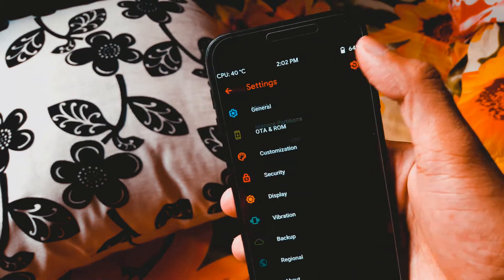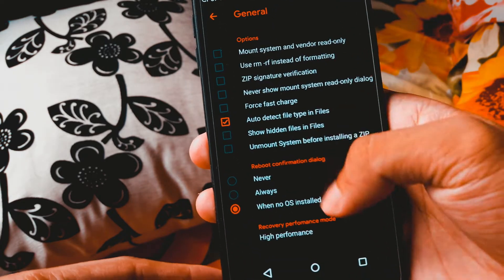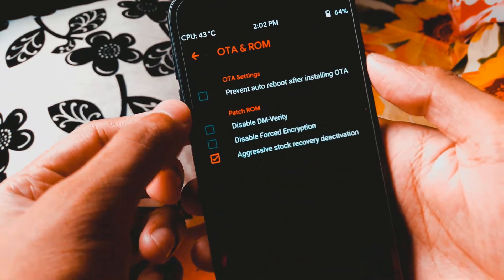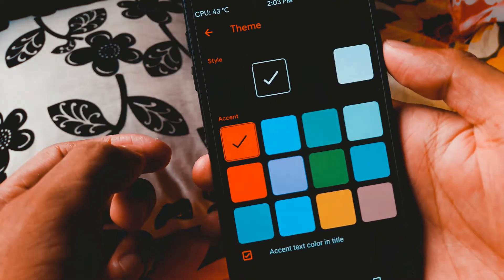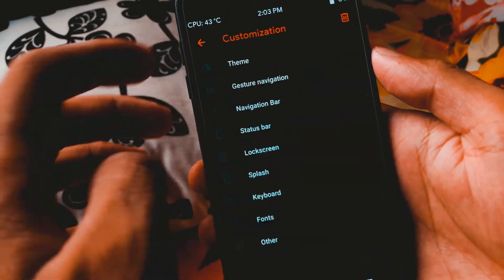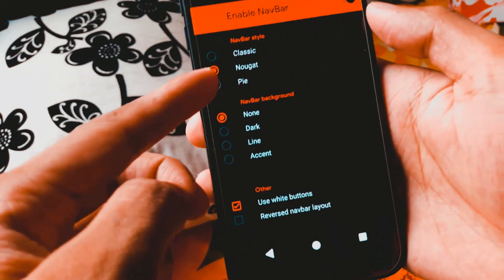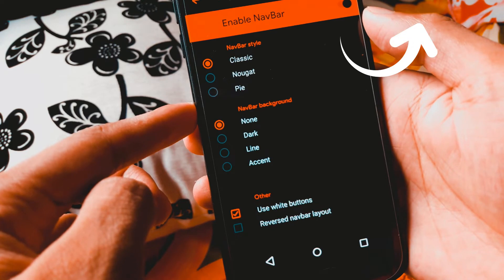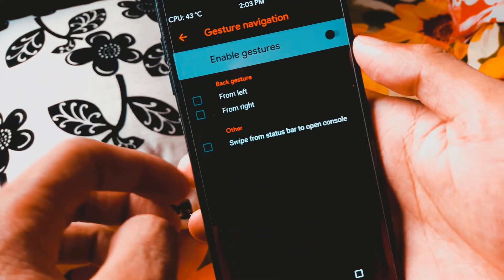Install Orange Fox R11 on A3 17 | A6 18 | J5 17 | J6 18 | J7 16 | J7 Nxt | J7 Prime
Changelog of R11 👉

-Merged R10.2 changes
-Merged latest TWRP changes
-Match Android Q design guidelines
-Gesture navigation
-Multiselection: supports copying, moving, deleting multiple files
-View size and date of files in file explorer
-Show backup size when selecting partitions and predicted average time of backup
-Tap on title in file manager to open storage menu
-Tap 3-dot icon to access multiselection and file manager settings
-Gray theme replaced with theme from Google Clock
-New fonts: MI LanPro (MIUI Font), Euclid, Fira Code, Exo 2
-Font weight customization
-Full-screen console
-Add brightness slider and flashlight to console
-Quickly add Magisk when installing ZIPs
-Use checkboxes to input chmod permissions like in Android file managers
-Splash redesign, simple splash customization
-Fancy decryption page
-Better UX while searching
-Generate digests after backup
-Advanced security: ADB and MTP unaccessible during boot (on some devices)
-Ability to flash ramdisk/kernel and fix recovery boot loop (for AB devices)
-Magisk improvements removed Magisk v18 support
-Added hints
-Many other UI/UX fixes and improvements

Official OrangeFox Recovery Project for several Exynos 7870 devices:

- Current build: R11.0
- Synced and updated with lastest Ofox sources
- 3.18.140 H-KERNEL
- F2FS compatible
- Treble compatible

Downloads

🙃💁 Telegram Discussion Group and report something about my Content and Channel -

👀  For Personal Problems Only Telegram.